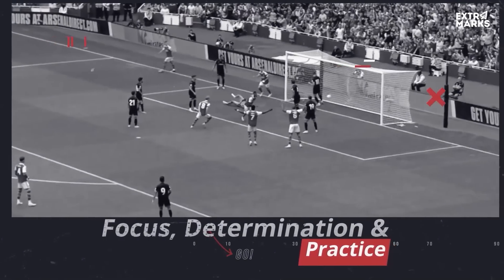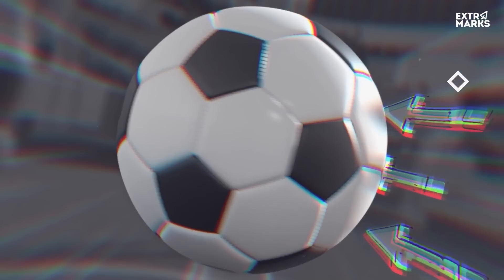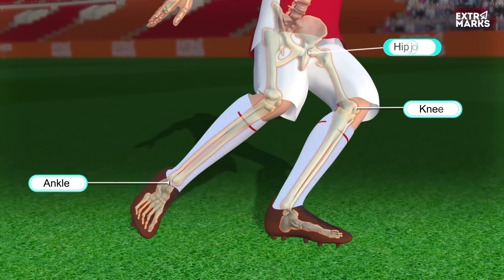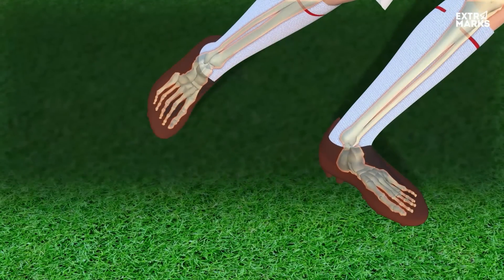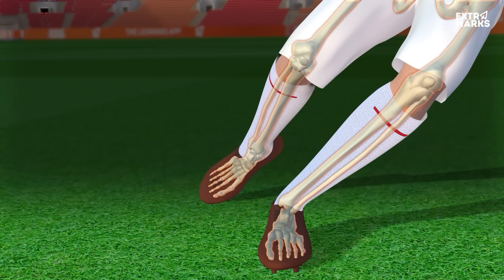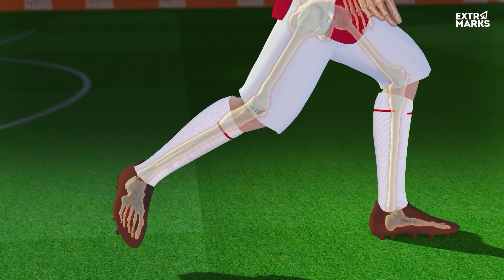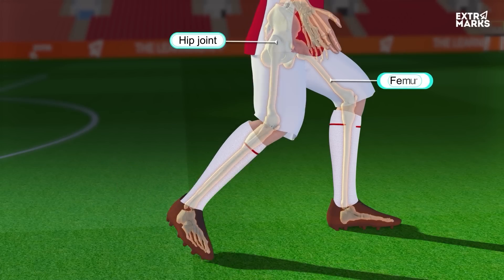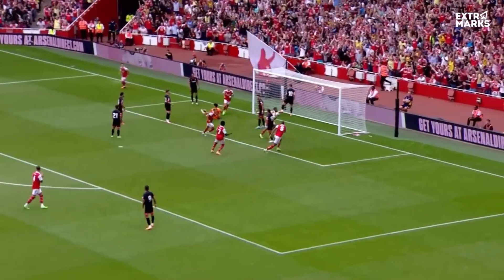Kick-Off | Extramarks x Arsenal | Ep 04: Skeletal System and football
So, let’s kick off the journey with Extramarks.
Football is fuelled with passion and power, but have you ever wondered which body part helps you the most when you score that perfect screamer?

If not, let’s stream & discover it together!